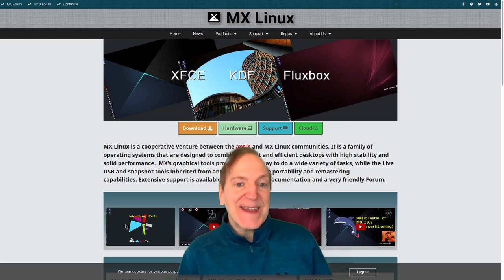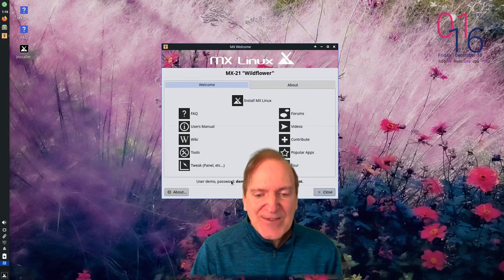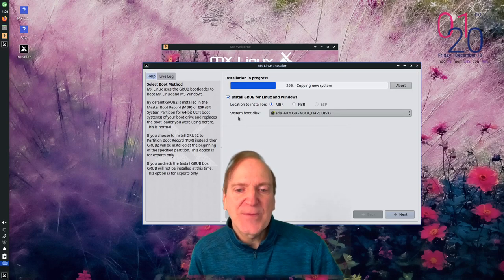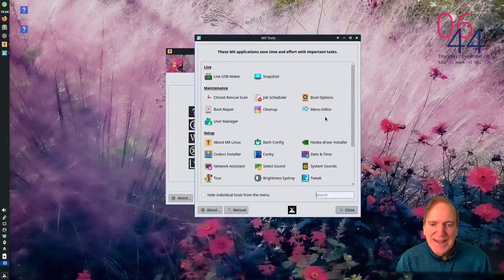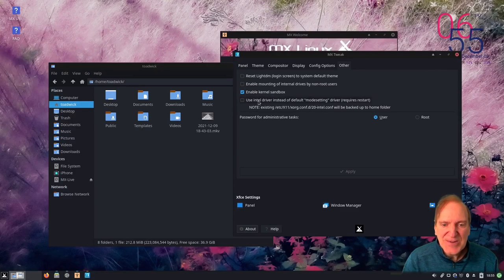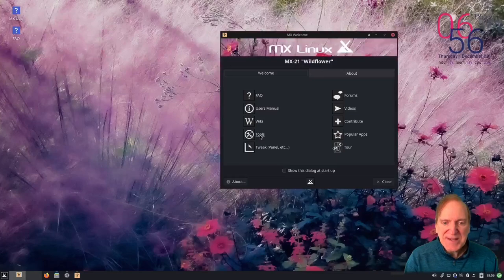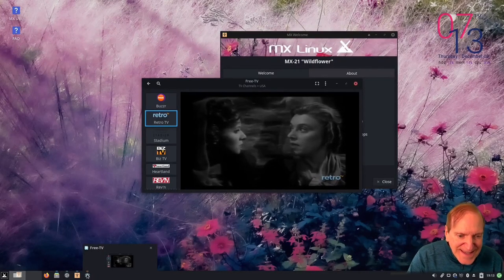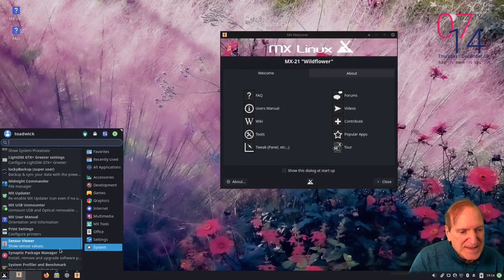When I tried MX-21 Wildflower Linux I was Shocked at What I Found - Xfce Review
MX-21 Wildflower is a Debian based Linux with cutting edge software available right from the MX repositories.    Also features the Docklike panel item which is new to me.

⌚ Timestamps
00:00​ - Intro
04:25 - The Install Process
14:19 - Post Install - MX Desktop
17:49 - MX-Tweak
26:30 - MXPI - MX Package Installer
30:30 - Applications
40:46 - System Settings
41:18 - Wallpaper
43:00 - Xfce Panel & Panel Settings
45:47 - Modifying the Whisker Menu
50:14 - The MX AHS iso Version
52:16 - My Thoughts
34:24 - Outro

How to fix the KDE Plasma screen tearing problem in OBS Studio